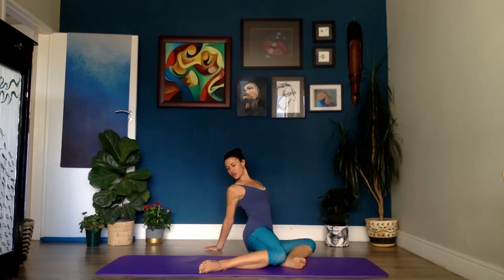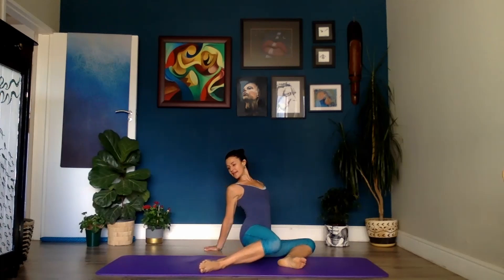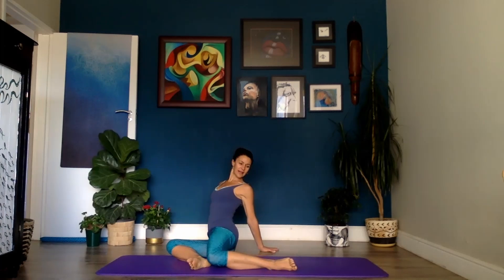Seated windscreen wipers